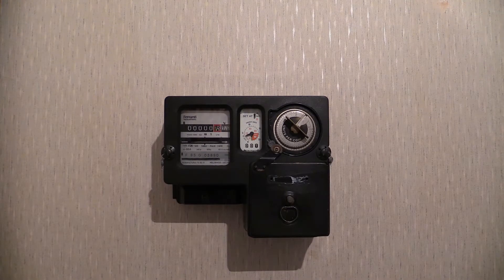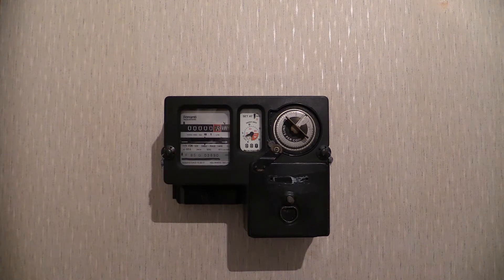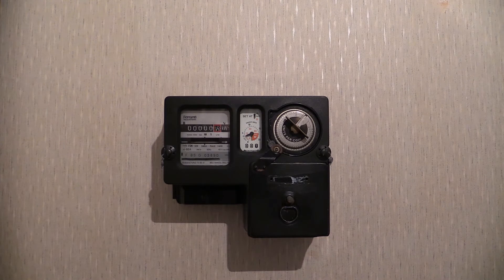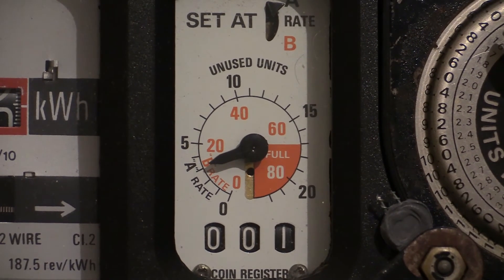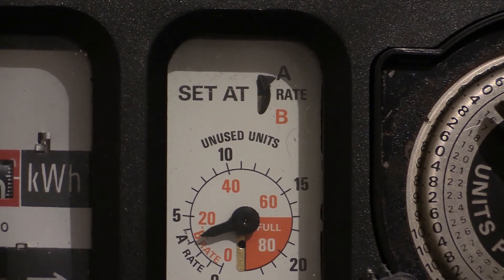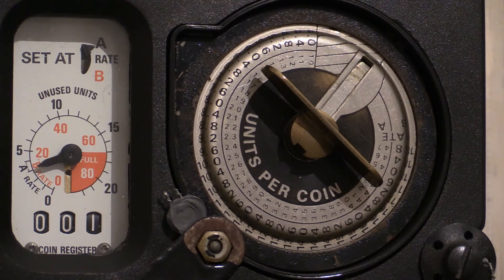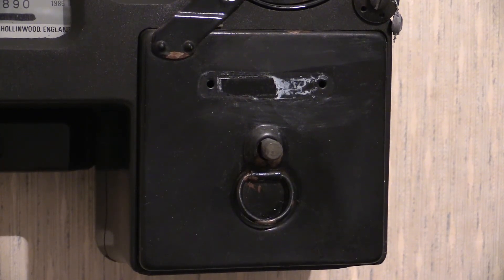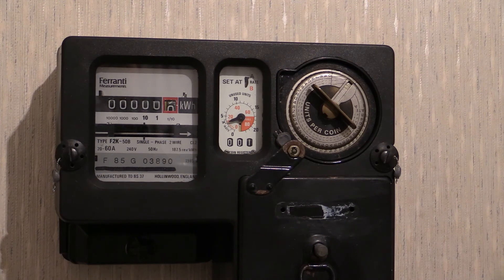Electricity Meter : Ferranti F2K-50B Prepayment kWh meter.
This Electricity meter is a coin-operated Ferranti F2K-50B meter.
This one does have slightly different characteristics to the FPQ.

Characteristics for a Ferranti F2K-50B:

240V, 50Hz, one phase-two wire, 60A max. 187.5 revs = kWh.

These meters (unlike the APQ and FPQ) have a simple row of
numbers instead of the dials and are much easier to read.

These meters were used by electricity boards up until around the
mid 1990s in the UK, and although you can no longer request one
of these from your supplier, these are still widely in use as
secondary meters by private landlords in their rented
accommodation, so therefore, I will not be taking any questions
on how to hack / bypass / tweak adjust or modify these meters,
nor will I be showing any of the internals of these Ferranti (or
Smith Equivalent) prepayment meters, as I do not wish to be
responsible or liable for landlords' meters being hacked /
tweaked / bypassed as a result of any information that I have
given!

These meters were later made, once again by Ferranti,
Hollinwood, England.

The F2K-50B is one of my favourites, and was the first of many
makes and models of prepayment meter that I have bought over
the years. My first F2K-50B meter was bought in Feb 1993, and
at that point in time, electricity boards were still phasing out these
mechanical Smith / Ferranti pre-payment meters and replacing
them with electronic 'key' meters. (of which were made by
Sangamo Schlumberger and Siemens)

Enjoy this video of a marvellous electricity meter.

-Wayne's Electrical.

Tags used in this video:

Watthour meter, Single phase, Whole current meter,
Prepayment meter, Coin meter, Token meter,
Slot meter, Coin-op, Coin operated, Pay as you go,
PAYG, P.A.Y.G, £1 coin meter, Ferranti,
Ferranti Measurements, F2K-50B, F2K50B,
Wayne's Electrical, Waynes Electrical, RPKWH187.5
-end.